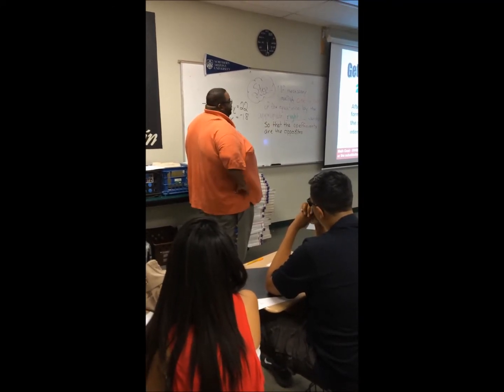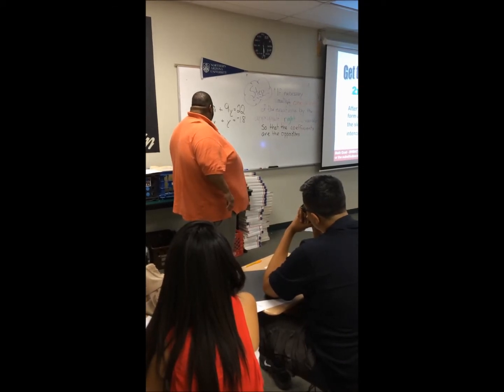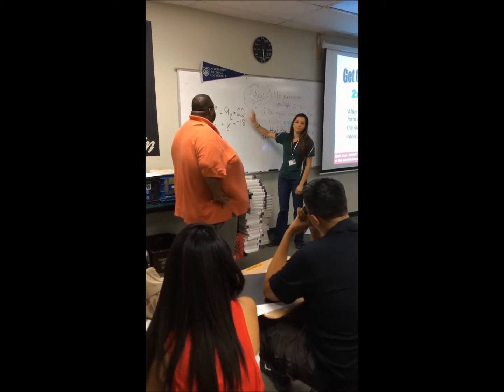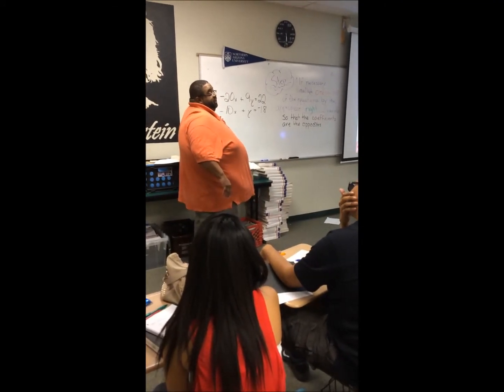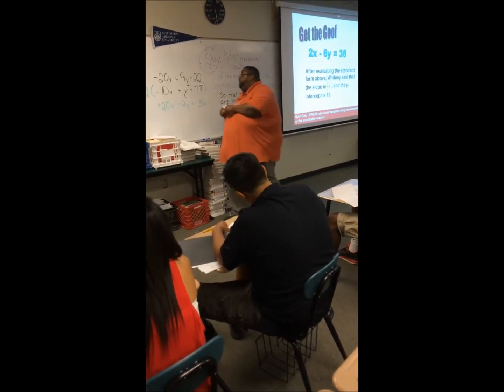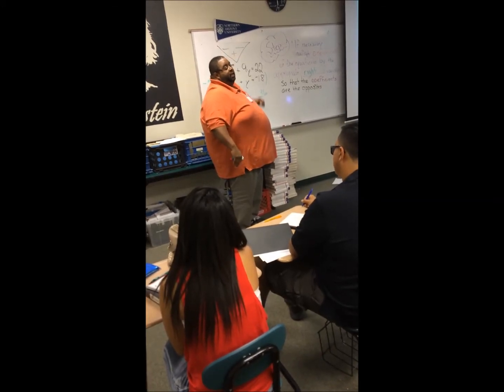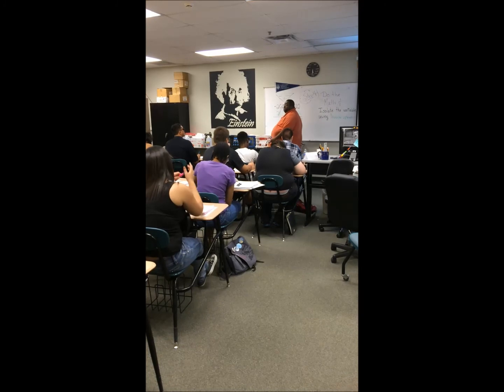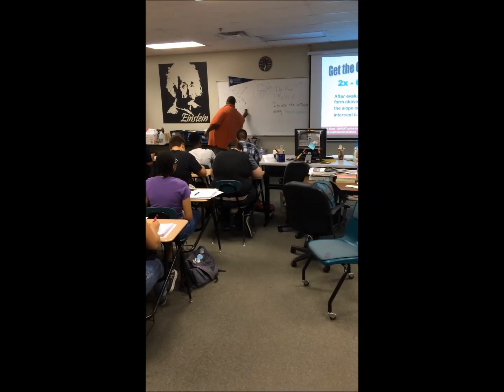TNTP J McLean Video 1